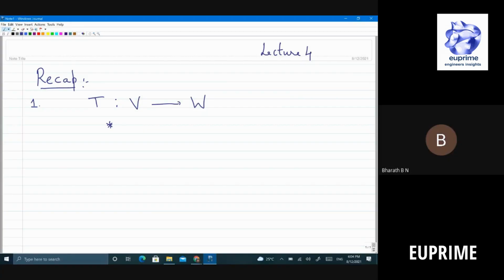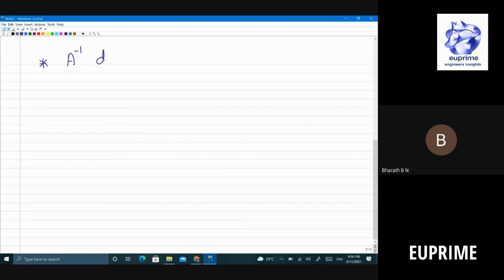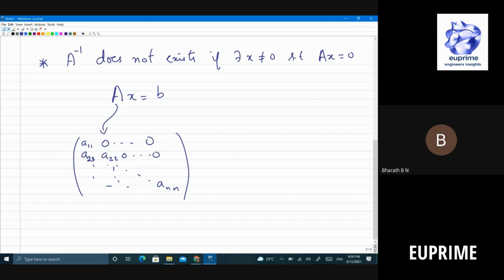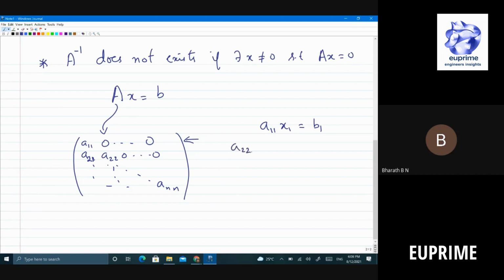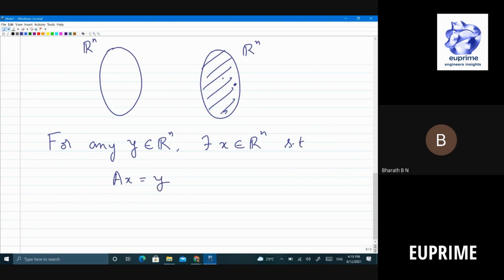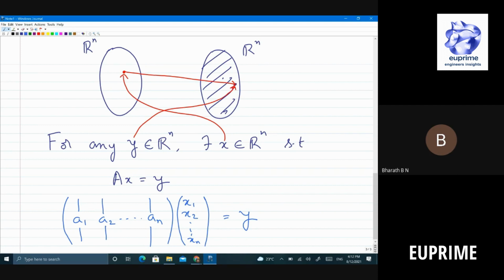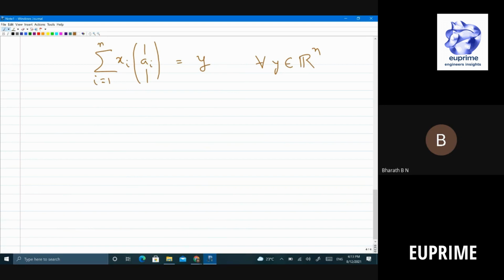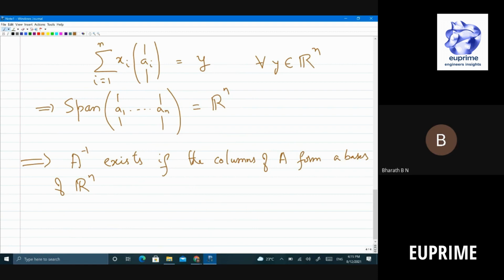Recap Linear Transformation, Matrix Based Transformation, Matrix Invertibility